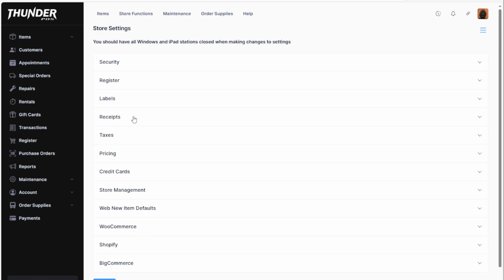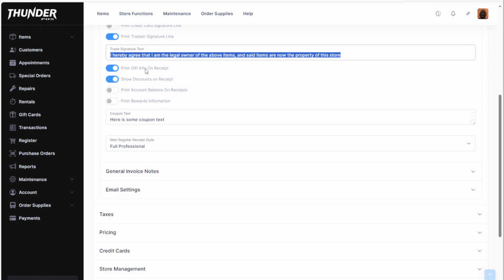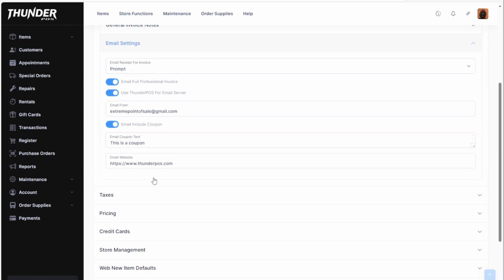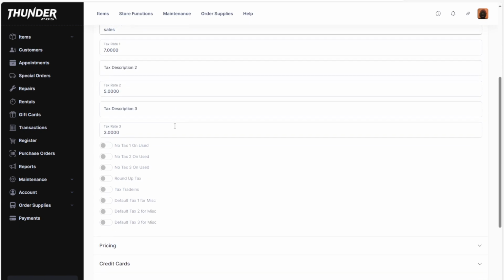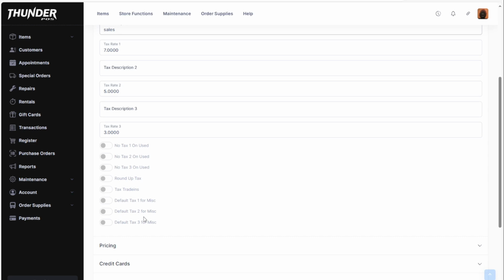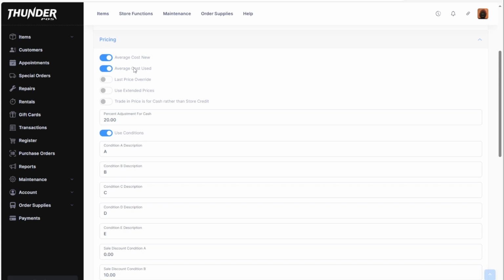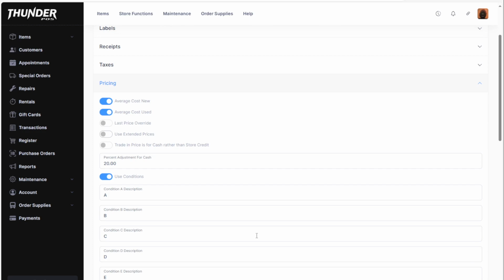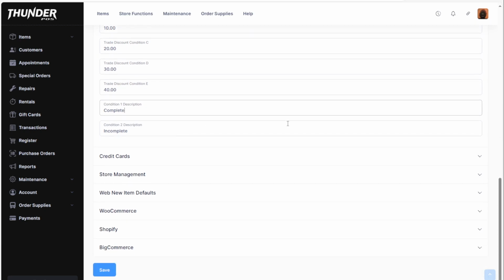Settings in ThunderPOS.Net (Part 2/4)